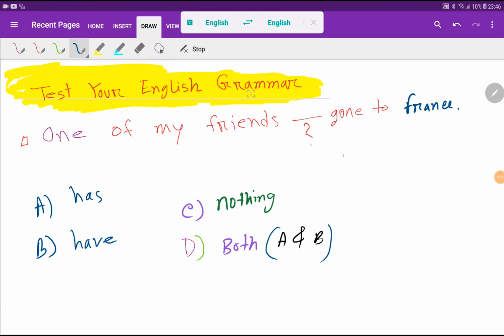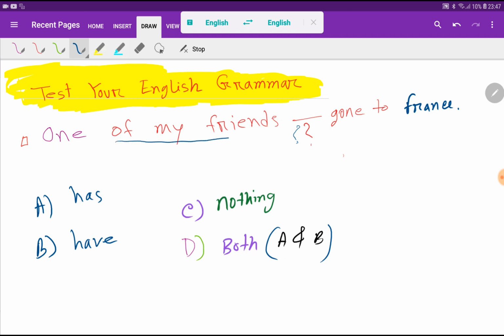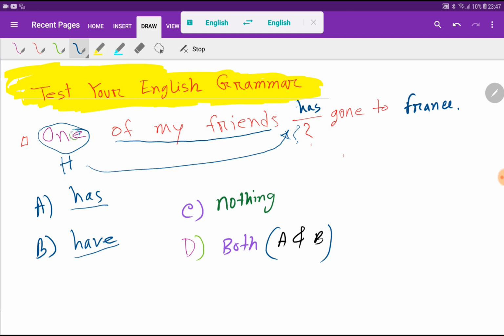[065]1000 English Grammar Test Practice Questions:One of the friends has or have gone to France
best english grammar video course
subject verb agreement in english grammar tricks

subject verb agreement rules and tricky scenarios
subject verb agreement in english grammar
subject verb agreement exercises with answers doc

subject verb agreement worksheets for grade 4 with answers

advanced subject verb agreement rules

subject verb agreement examples

subject verb agreement worksheets with answers 7th grade pdf

toefl subject verb agreement exercise

a4esl org subject verb agreement

subject verb agreement exercises for class 4

subject verb agreement exercises for class 6

subject verb agreement exercises for grade 7

subject verb agreement exercise 4

subject verb agreement paragraph exercises with answers

What is subject verb agreement examples?
subject verb agreement exercise 1 quizlet

subject verb agreement exercises advanced

subject verb agreement exercise 1 answer key quizlet

subject verb agreement paragraph ex

What is the subject verb agreement?

What is subject verb agreement rules?

english grammar test quiz

youtube english test

english grammar test with answers pdf

engvid grammar test

english practice and test

english grammar questions and answers pdf

english grammar 1000

grammar questions test

english grammar questions

english grammar test with answers

general english grammar questions answers

english grammar objective questions and answers

general english grammar questions answers pdf

general english questions and answers pdf

general english test with answers

general english multiple choice questions

general english questions and answers for bank exams

english grammar question paper with answers

english grammar questions and answers for competitive exams pdf

general english quiz questions and answers

english grammar pdf

General English Test:Multiple Choice Questions on English grammar with Answers, can you get a perfect score on this grammar quiz, hardest grammar quiz, perfect grammar test, general english test with answers, 1000 english grammar test practice questions, 95% fail this grammar question

fill in the gaps with the correct word

fill in the gaps

gap filling rules

fill in the gaps sentences

fill the gap between

fill the gap in a sentence

gap filling exercises pdf

gap filling quiz

english grammar rules for fill in the blanks

fill in the blanks rules pdf

how to solve fill in the blanks with appropriate words

spoken english fill in the blanks

fill in the blanks in english sentences

fill in the blanks for nmat

fill in the blanks in english with answers

fill in the blanks in english grammar with answers pdf

english grammar notes for competitive exams pdf

english grammar handwritten notes for competitive exams pdf

english grammar for competitive exams free ebooks

english grammar handwritten notes in hindi pdf

english grammar notes for competitive exams pdf in hindi

lucent english grammar book for competitive exam pdf

correction of sentences with answers pdf

sentence correction app

correct the following sentences

error correction grammar exercises pdf

google sentence corrector

sentence correction worksheets high school

is this sentence correct or incorrect

correct the sentences exercises with answers pdf

advanced english grammar exercises with answers
advanced english grammar test with answers
advanced english grammar course
advanced english grammar for  speakers

advanced english grammar pdf chowdhury and hossain
advanced english grammar by
advanced grammar rules
adv